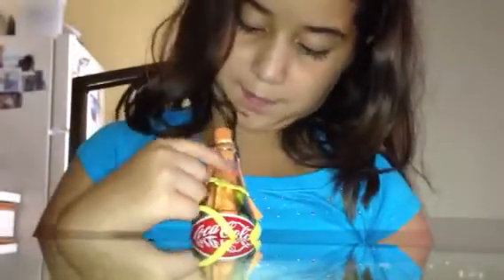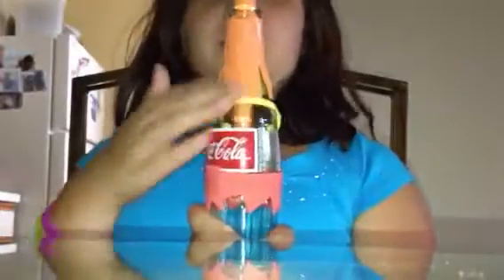Easy arts and crafts project part three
This project the whole family can enjoy.   this project is super fun and Super easy